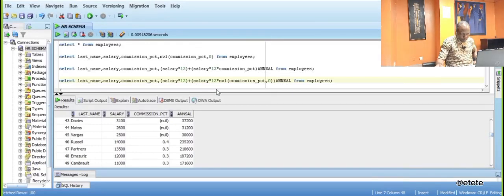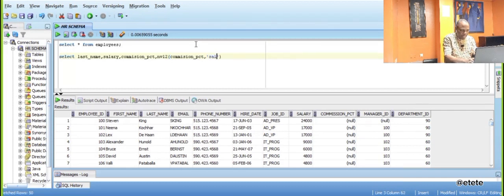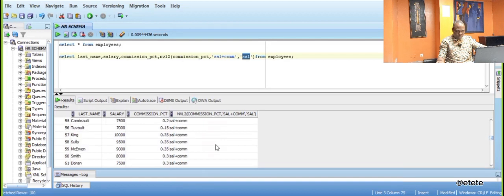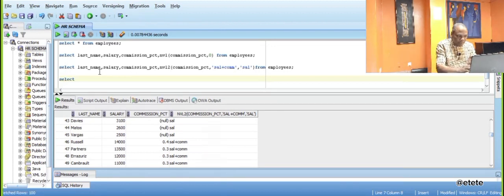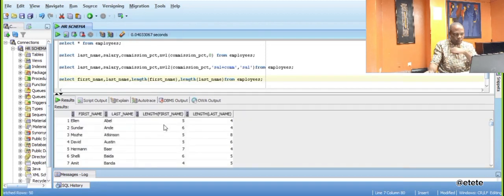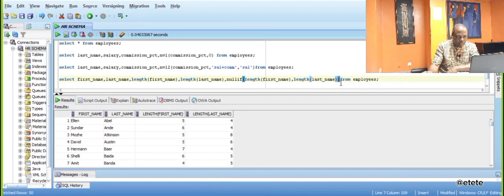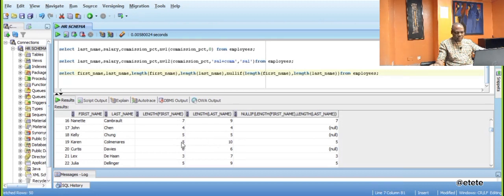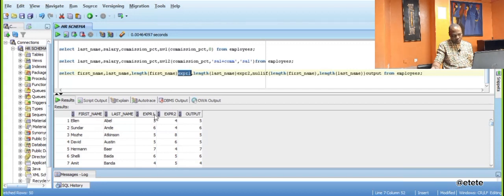NVL2 & NULLIF IN SQL LSL pt30